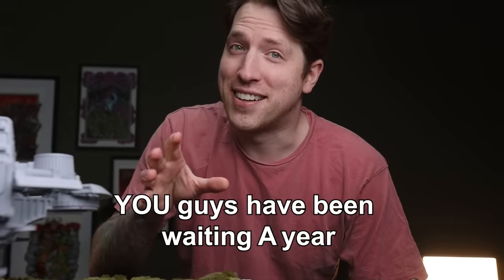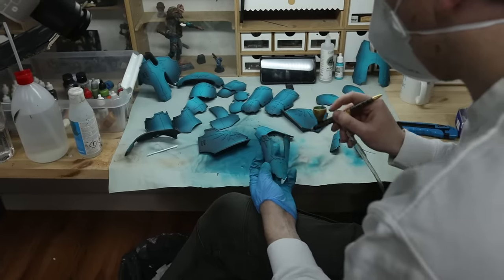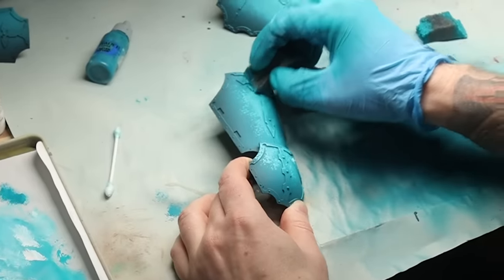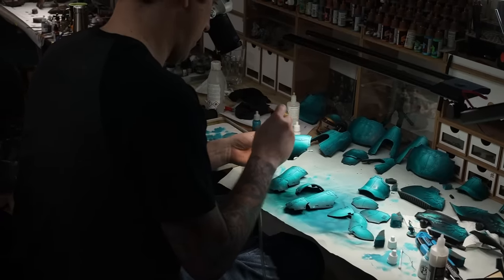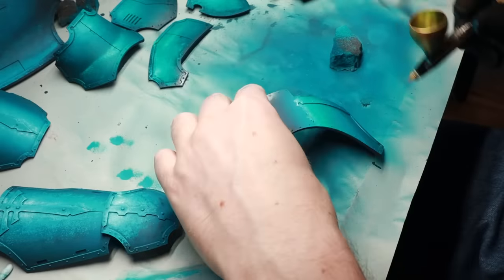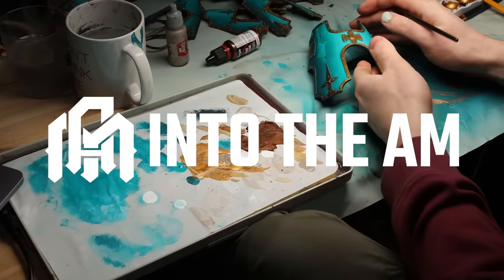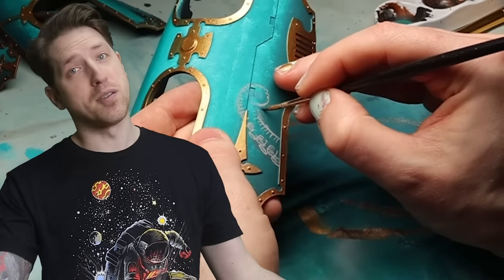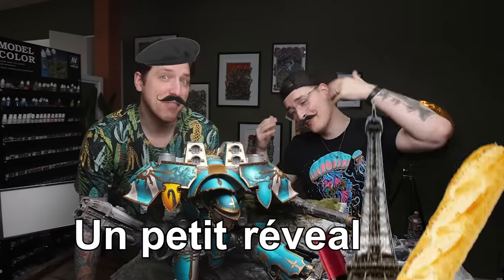WAARLOORD TIITAN!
Thank you INTO THE AM for these Elevated Everyday Graphic Tees!

This week, we finally get to painting the Massive Warlord Titans from Warhammer / Forgeworld. It's taking a lot of fun, but its going to look quite amazing!